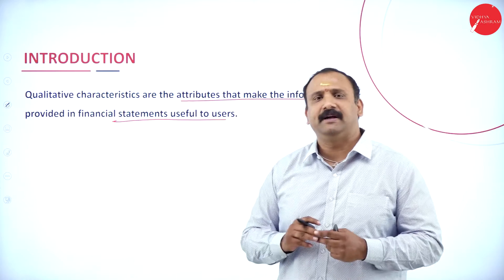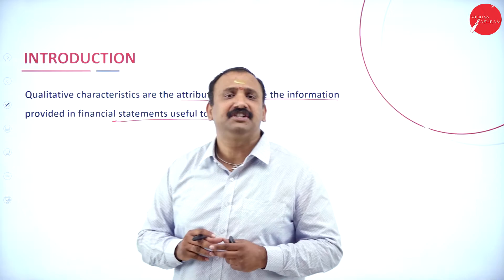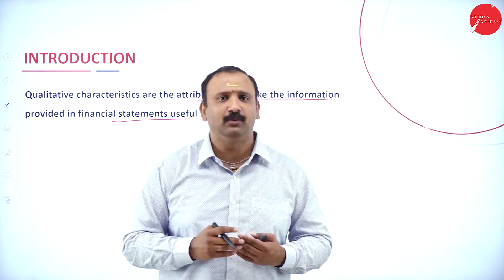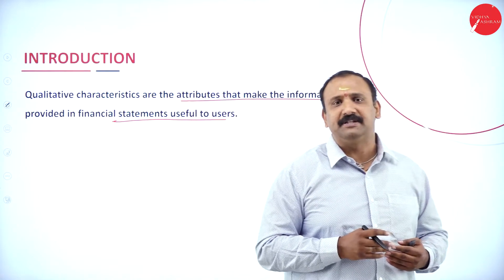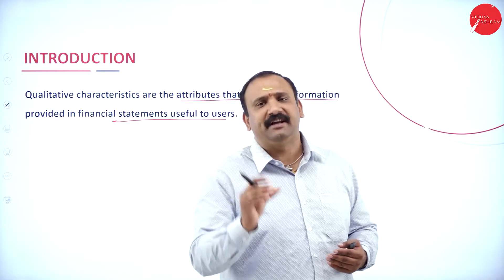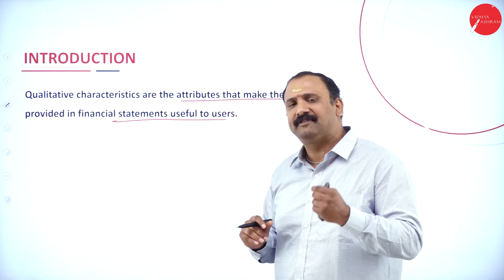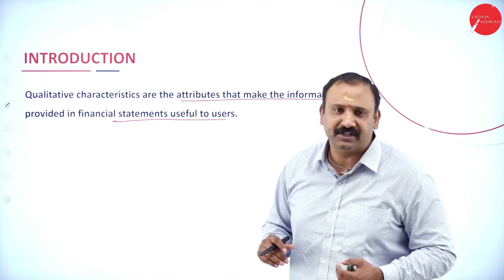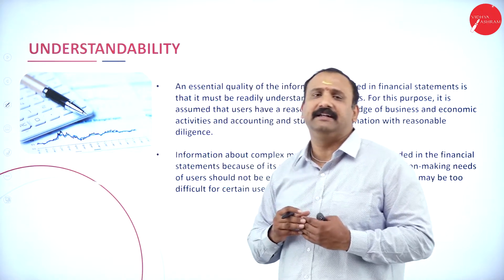DAY 09 | IFRS | V SEM | B.COM | QUALITATIVE CHARACTERISTICS | L3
Course : B.COM
Semester : V SEM
Subject : INTERNATIONAL FINANCIAL REPORTING STANDARDS
Chapter Name : QUALITATIVE CHARACTERISTICS
Lecture : 3